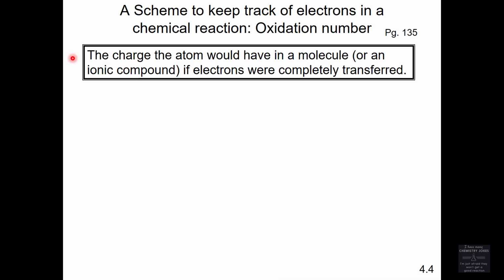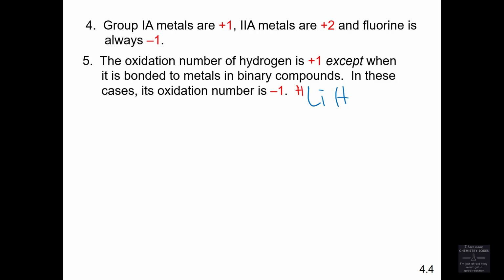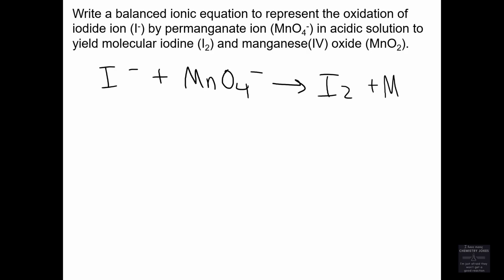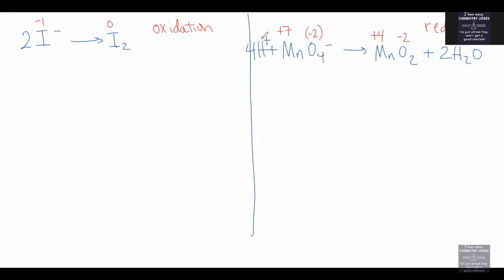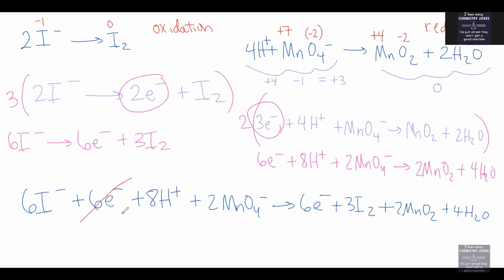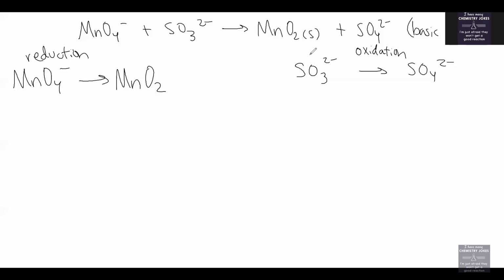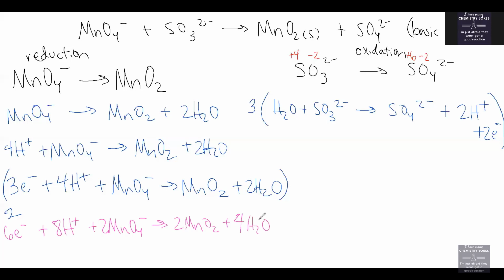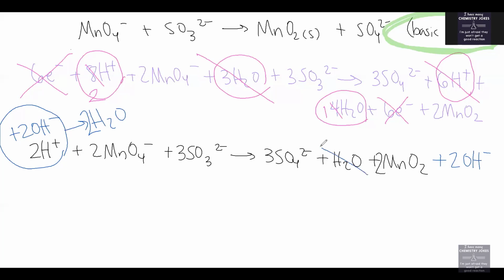Oxidation Numbers and Balancing Redox Reactions